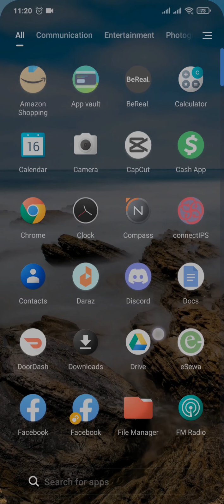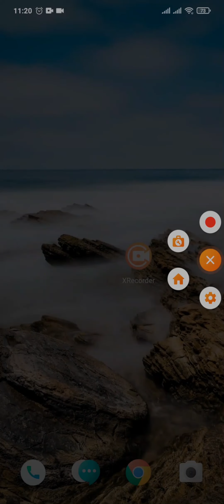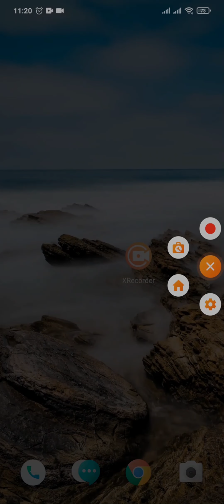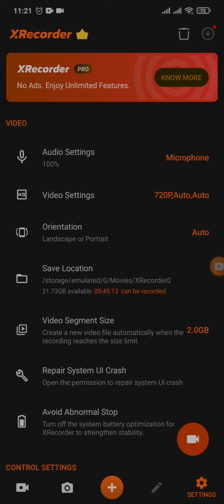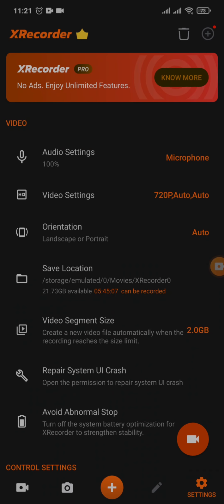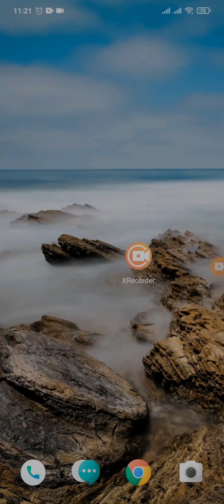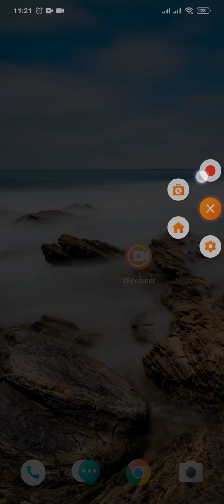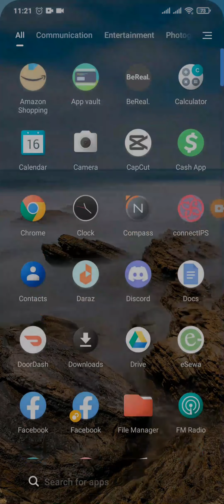How To Record Video Call On Messenger - 2023 (Full Guide)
This video talks about how to record video calls on facebook messenger. So, make sure you watch the video till the end and learn the exact steps on how to record your video call on messenger app iphone or android.